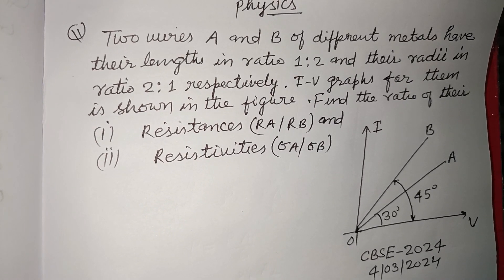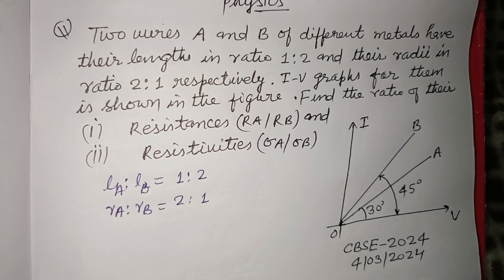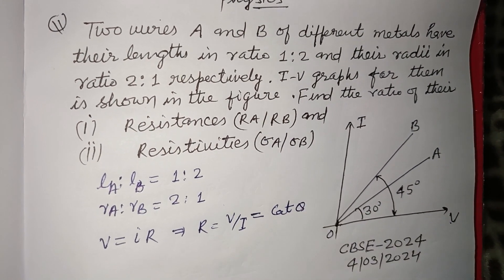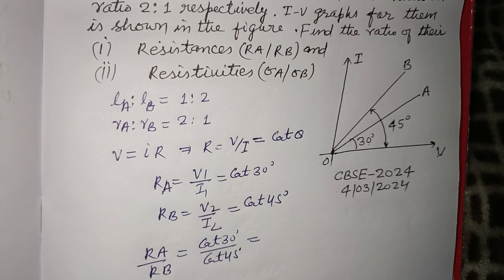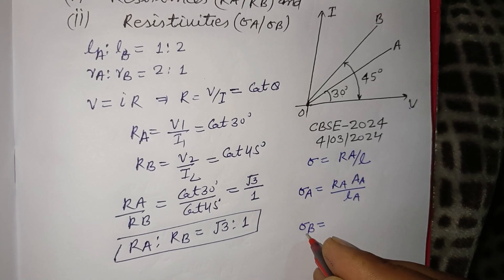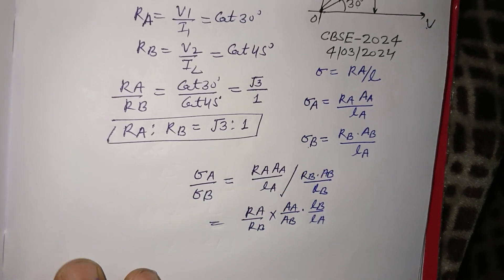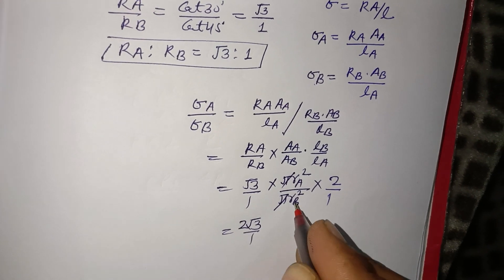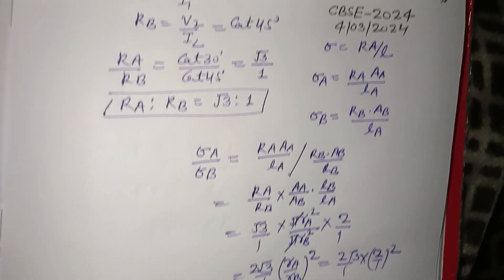Two wires A and B of different metals have their lengths in the ratio 1:2 and | class 12 physics